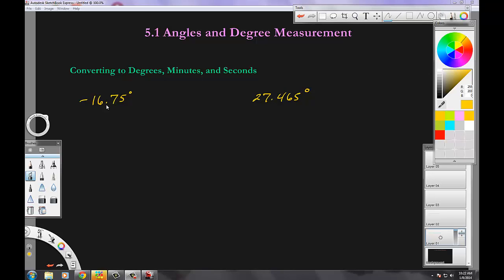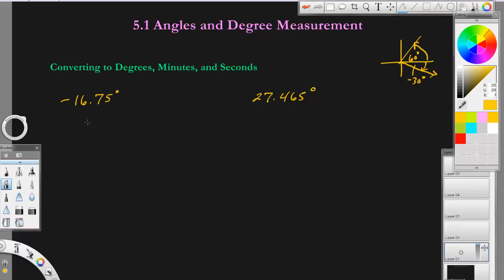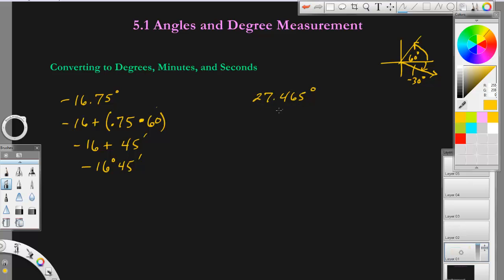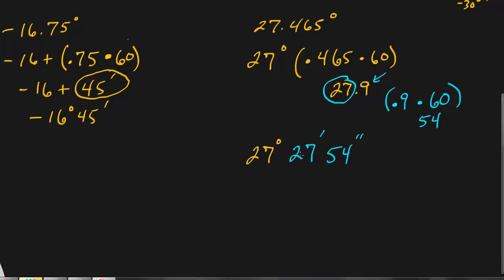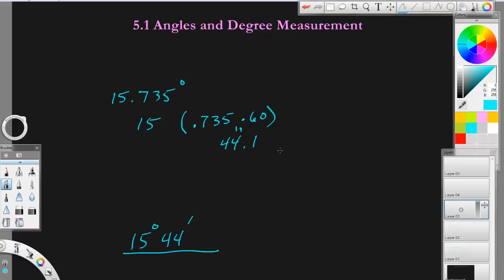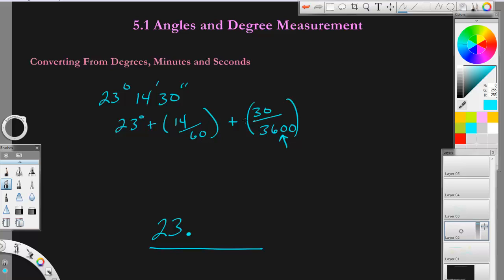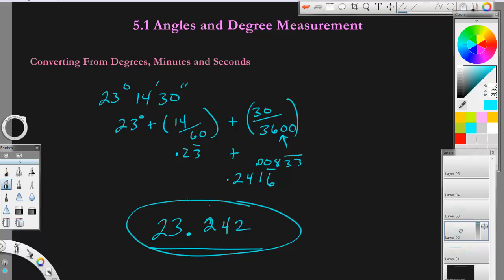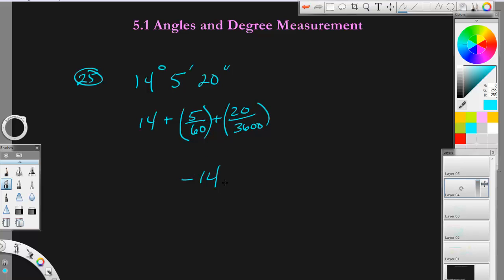pre cal 5.1 converting angle measurements